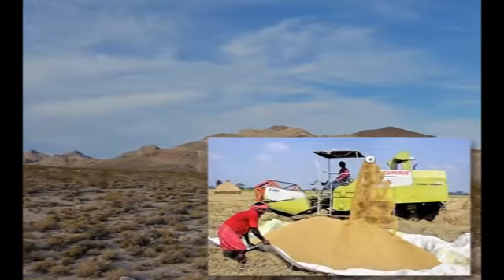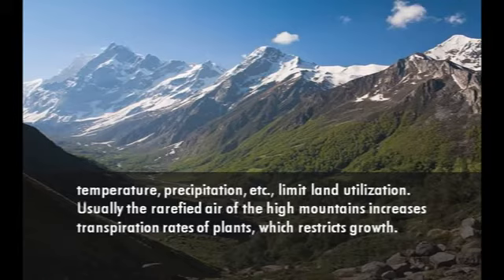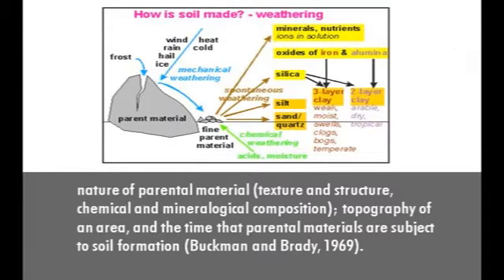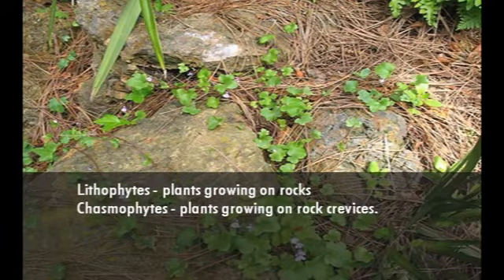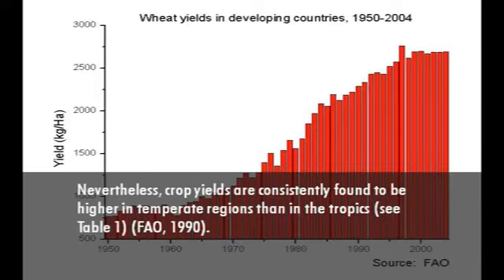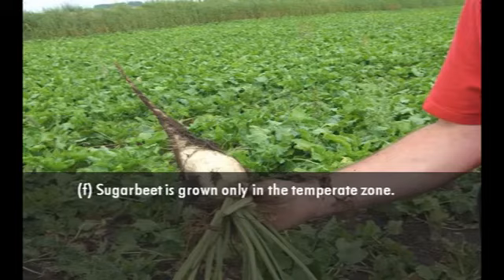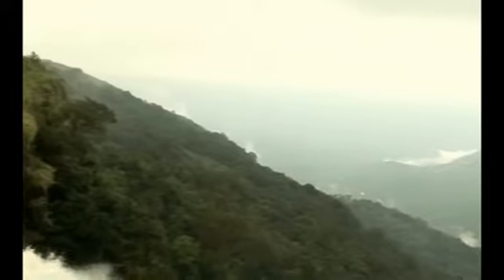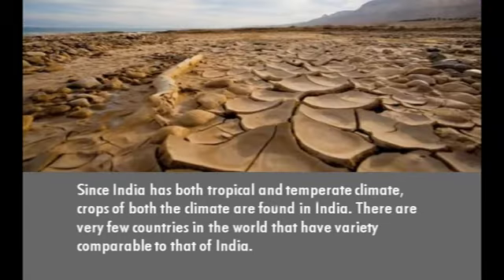Agricultural Geography Physical factors in agriculture